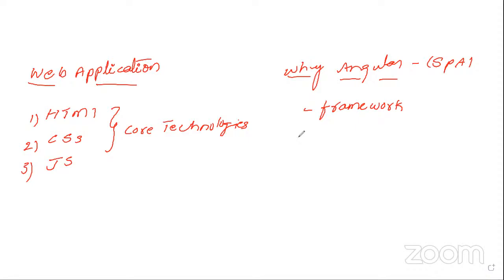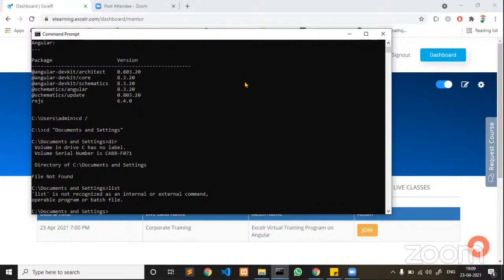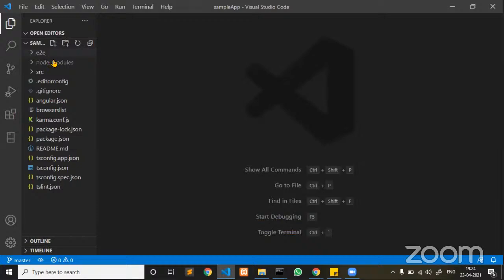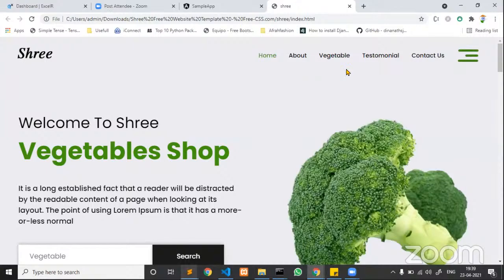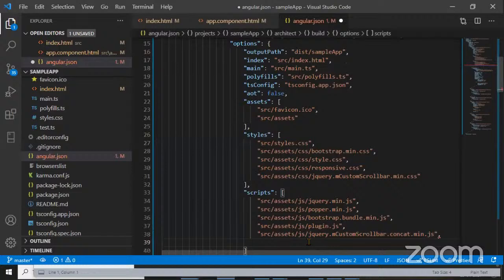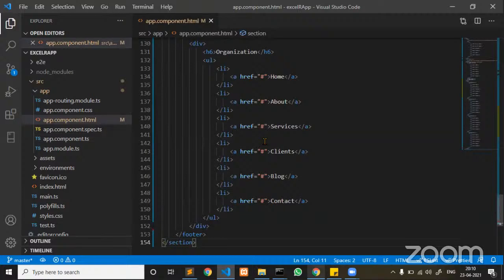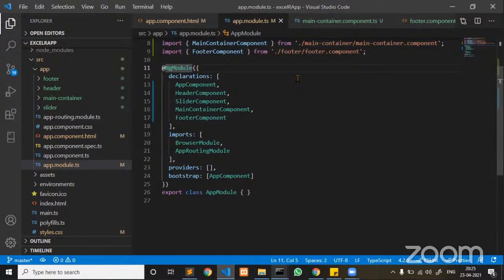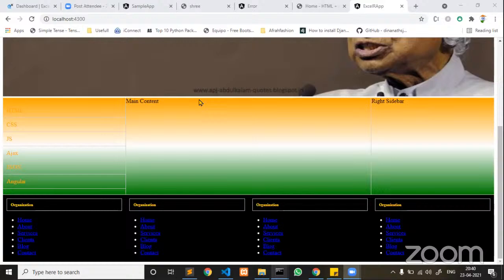Free Course on Angular | Introduction To Angular | ExcelR